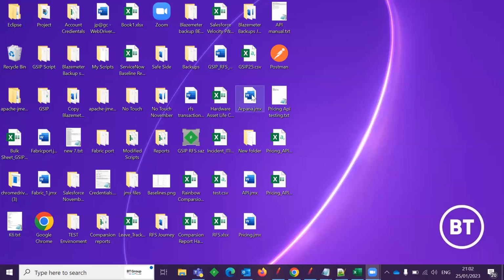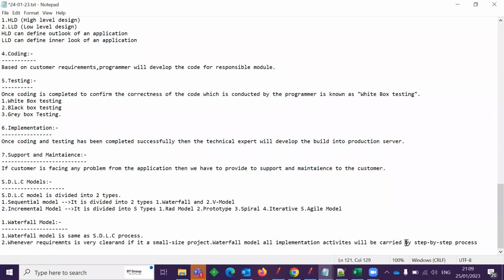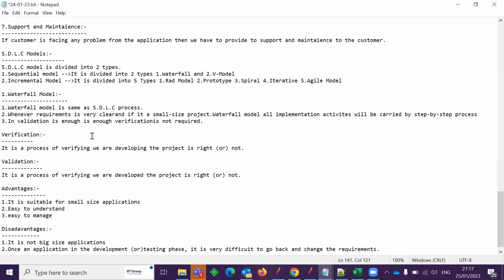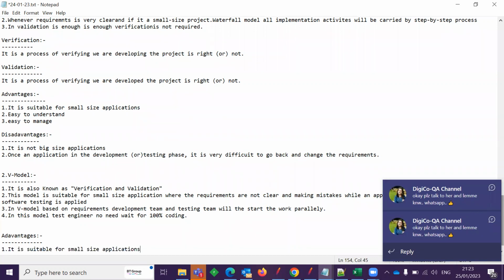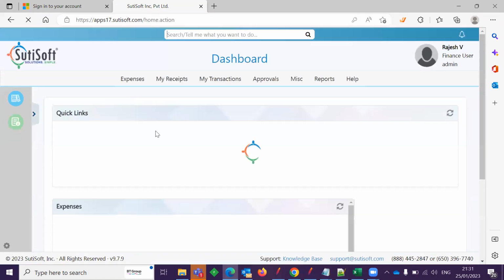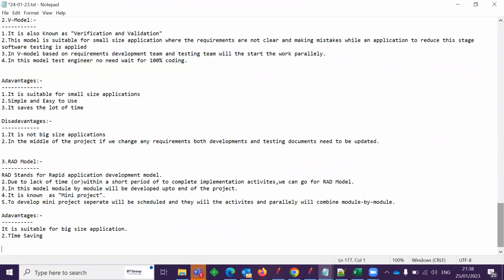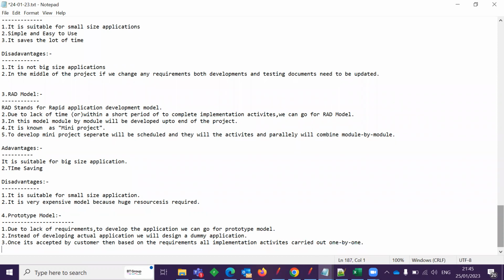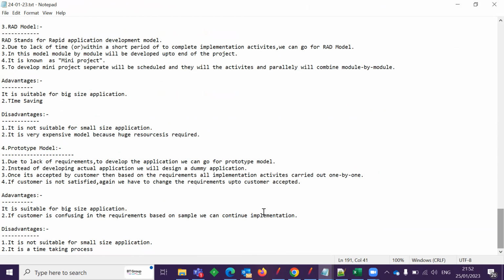SDLC Models in Manual Testing For Beginners | Saag Tech